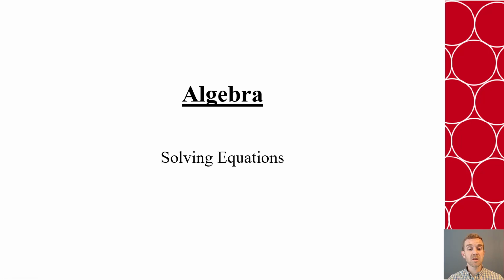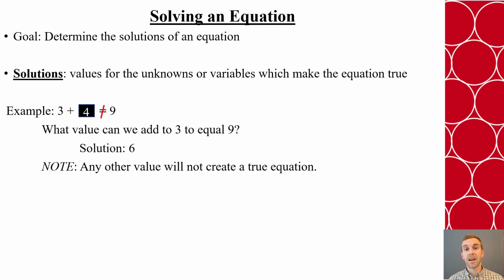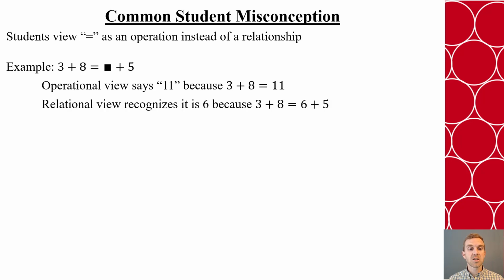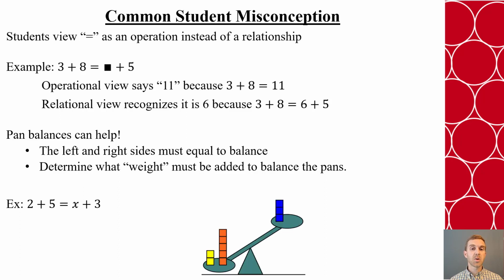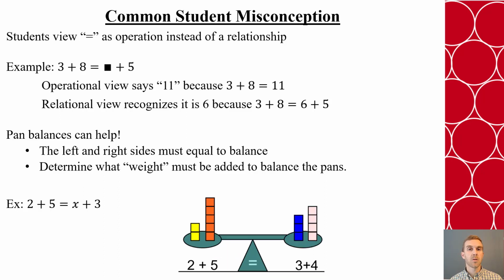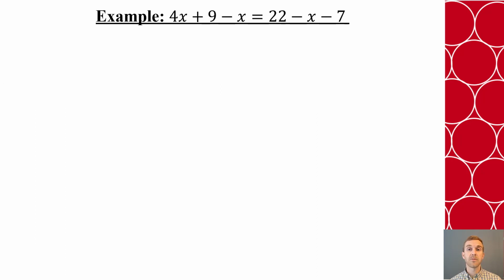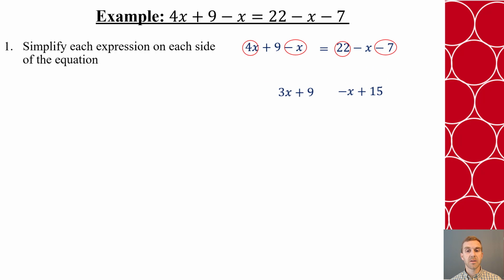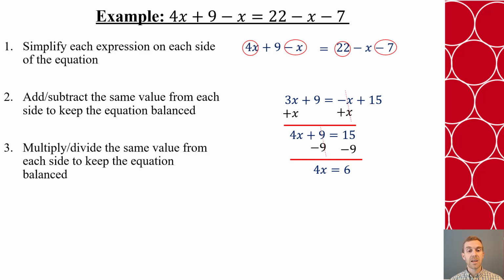Ch. 9.3 Part 2 - Solving Equations